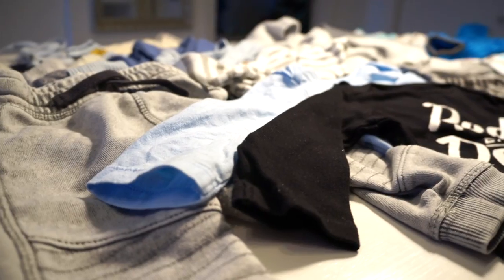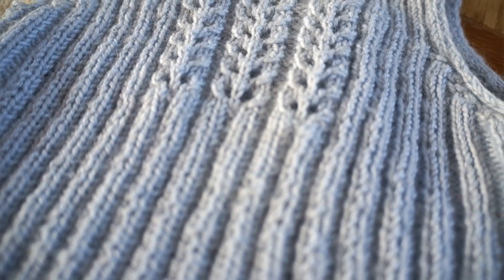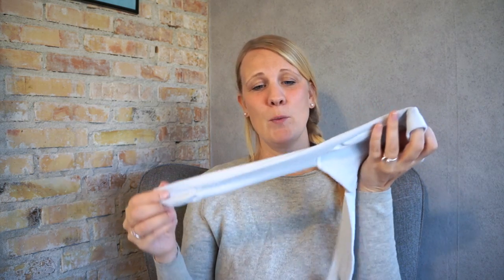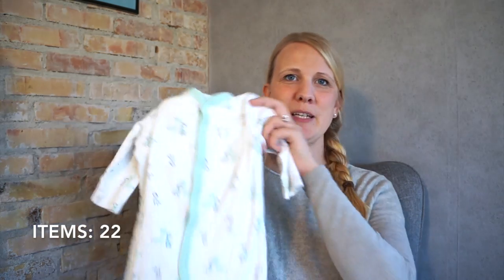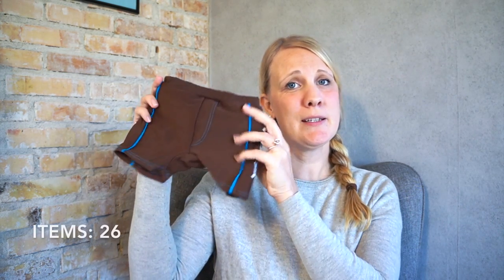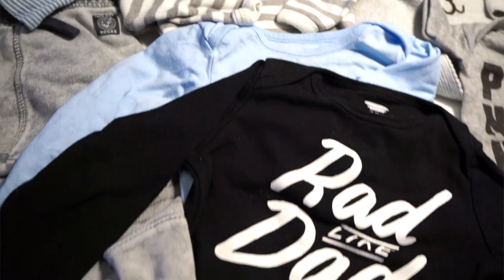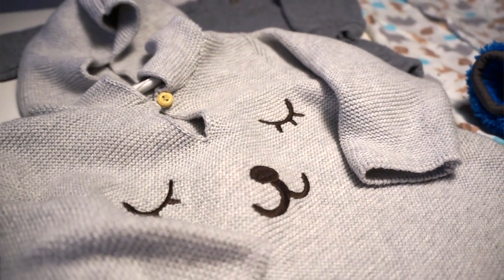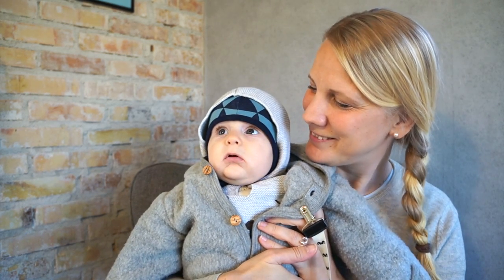Baby Capsule Wardrobe: 26 items you need 0-6 month (per size)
How many bodies, sleepers and pants do I need for my new baby? I wondered this when I was expecting my baby and decided to keep track of it, so I could share it with you guys:)
It's really difficult to know how much clothes you need for your new born, how much exactly does a starter wardrobe for a baby contain, how many items?
In my experience, around 26 items maybe a bit more if you don't like to do laundry more than once a week.

Here's my list of average items(per size) summer/fall/winter:
2 wool undershirt
5 long sleeved bodies
2 short sleeved bodies
3 sweaters
2 baby tights
2 pairs of socks
2 pairs of knitted wool socks
2 pants
2 pajamas
2 thin baby hats
1 baby whole suit
1 pair swim trunks

When putting together a campsule wardrobe it's always good to make sure everything goes together style and colour wise, it will give you more options in mixing and matching things. I chose light grey because everything is visible on darker colours, so consider keeping your colours fairly light for the first 6 months.
Hope you found this information helpful, if you have any questions please leave them in the comments and I'll address them in future videos:) Thanks:)